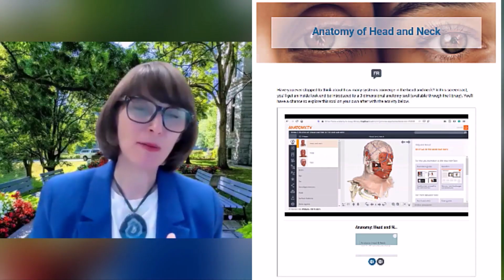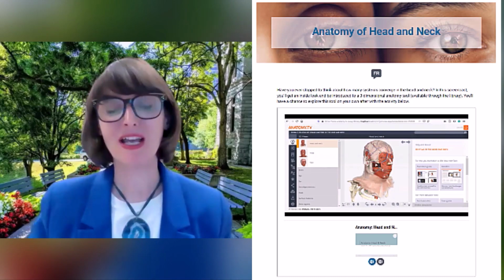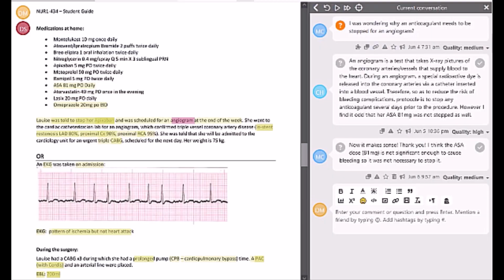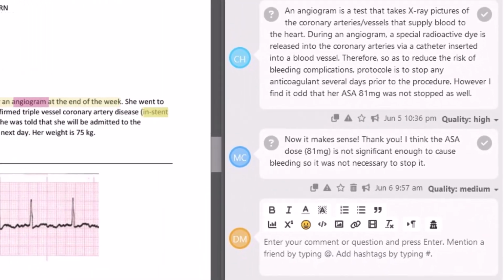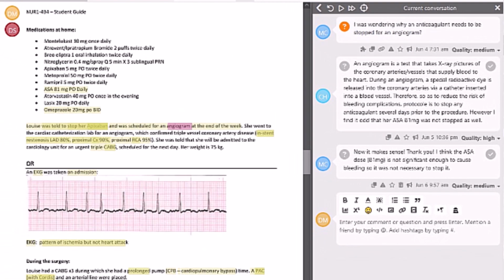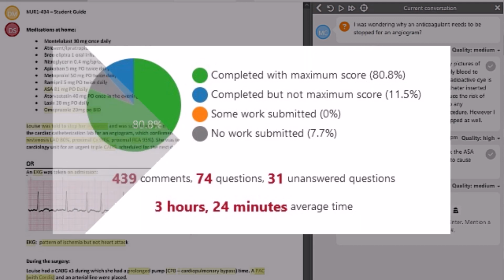Intentional Design for Online Engagement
In this Fusion 2023 on-demand session, Diane Maratta, Kirsti Harris, Naomi Burton-MacLeod and Theo Stojanov from McGill University showcase why intentional design for online engagement is critical for deep learning.
The presenters share strategies and examples from several online programs at McGill that promoted engagement through interaction with content, peers and instructors.
Interested in intentional design? See how it can be used to design assessments that are richer and deeper in learning—go

About D2L:
D2L is a tech company driven by the belief that everyone deserves access to high-quality education, regardless of age, ability or location. We’re on a mission to transform the way the world learns.